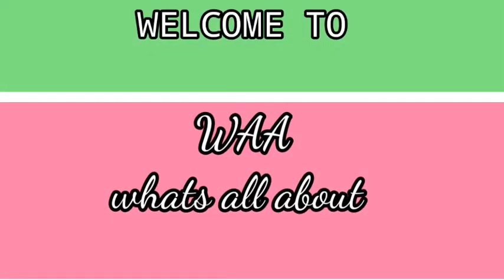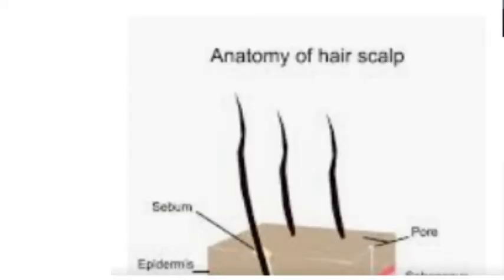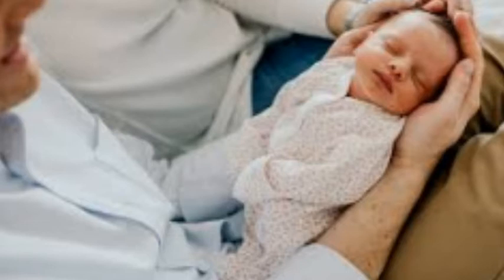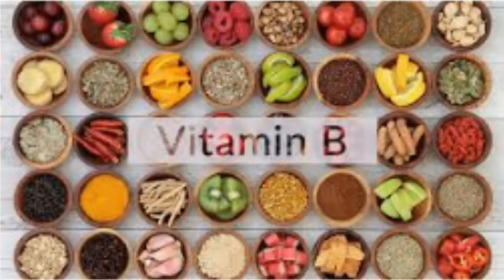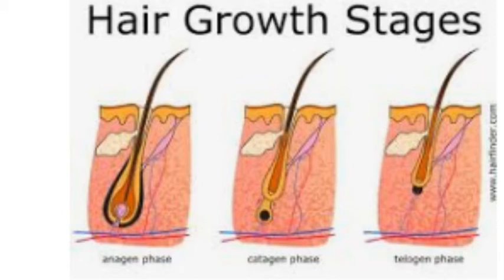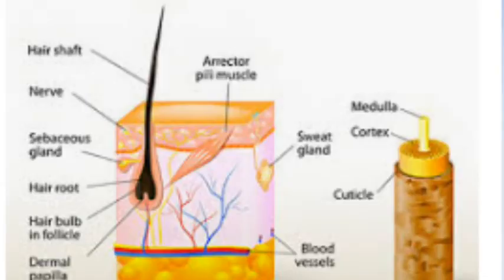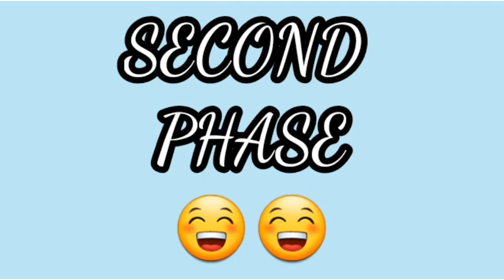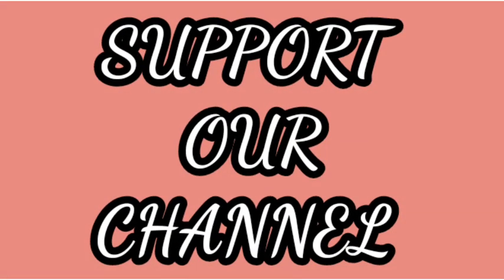Truth about hair--TAMIL--முடியின் உண்மைகள்-ASN creation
Clarity about Hair growth and Hair Fall